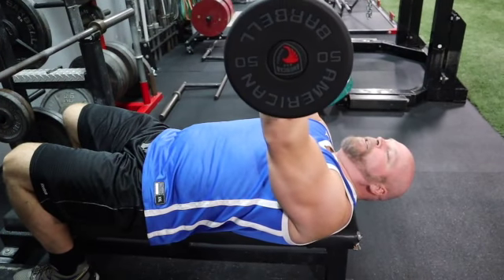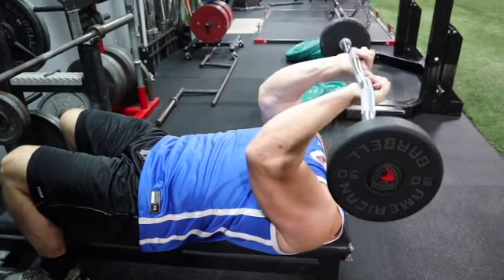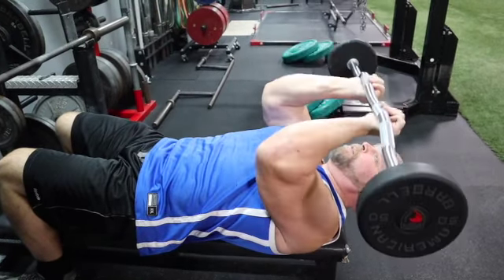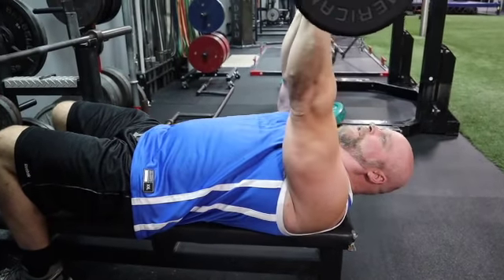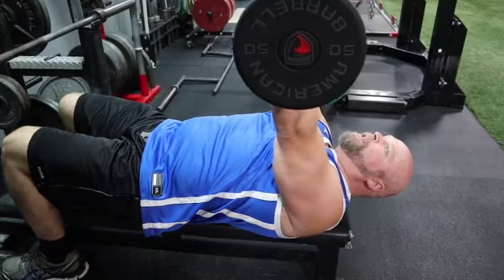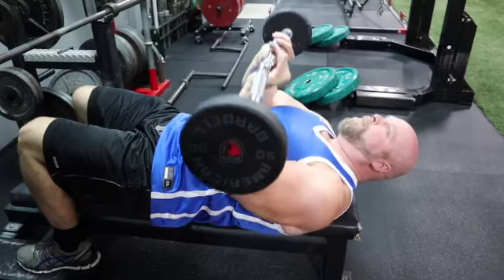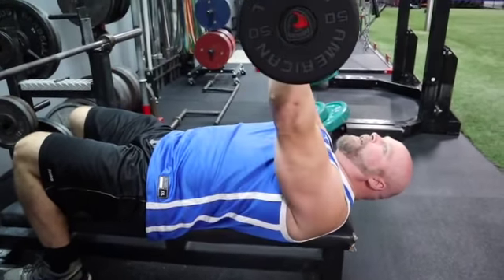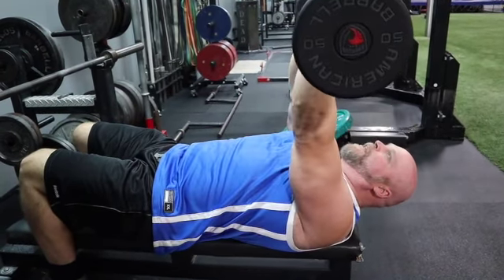Skull Crushers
This video is about Skull Crushers.  Dr. Chalmers demonstrates how to work out the triceps with an EZ curl bar doing skull crushers, also known as nose breakers.